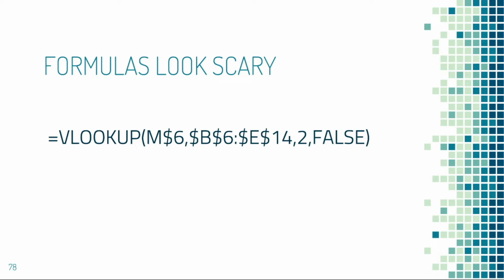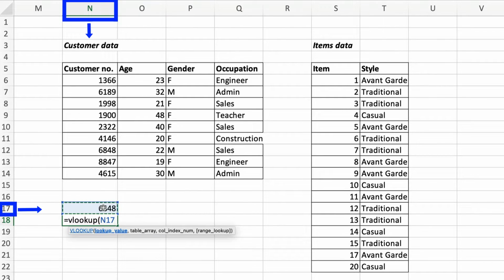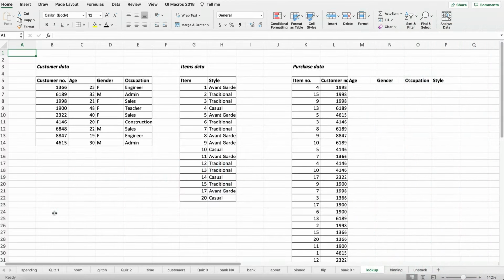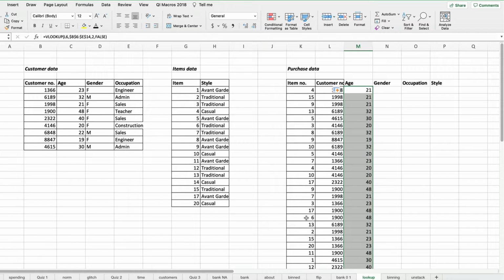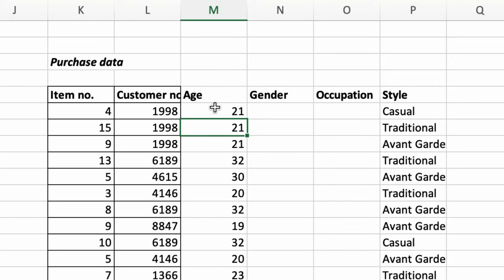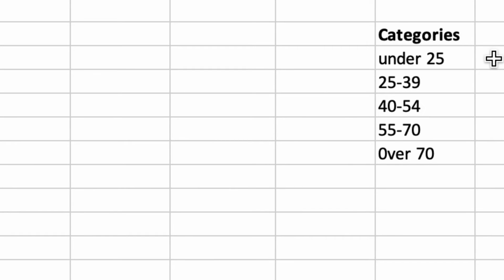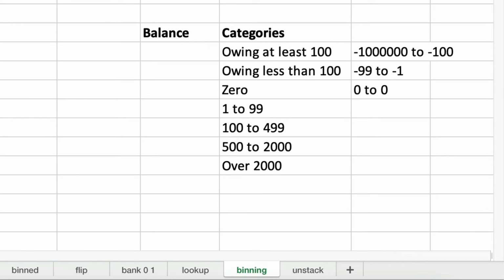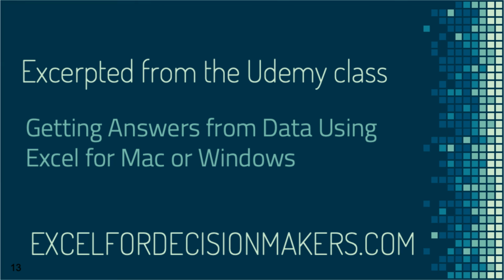VLOOKUP--An Excel Function for Tables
Learn both versions of Excel's VLOOKUP function to pull data from tables, merge scattered data and turn numbers into categories for use in PivotTables or other analysis. Carol Jacoby, of Excel for Decision Makers, excelfordecisionmakers.com, presents this excerpt from the Udemy class Getting Answers from Data using Excel for Mac or Windows,